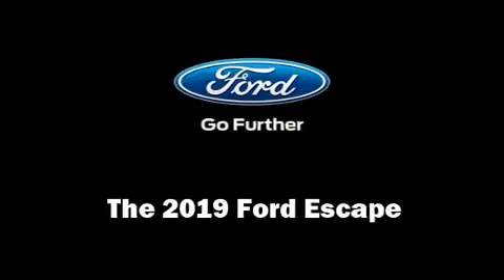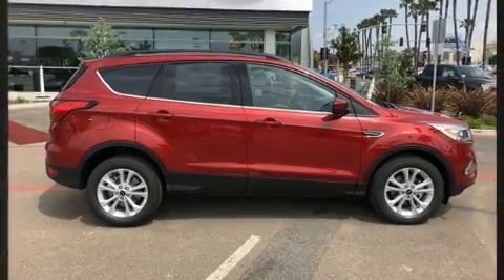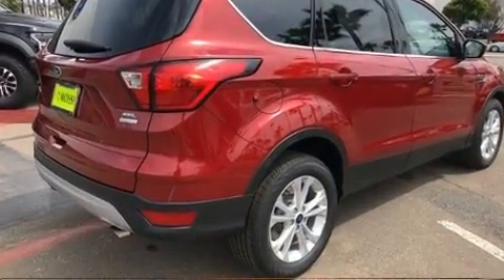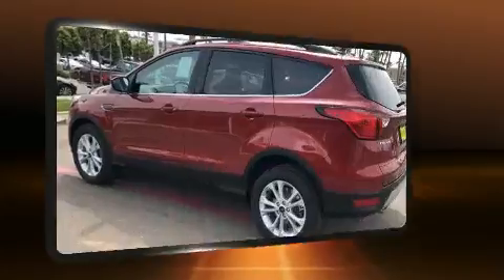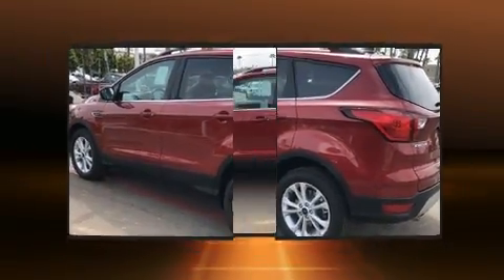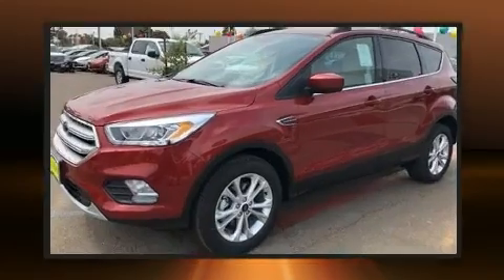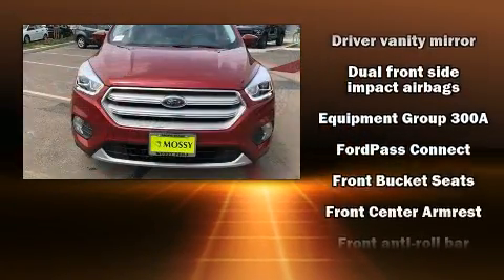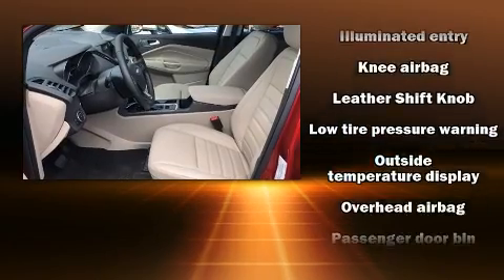2019 Ford Escape SEL in San Diego, CA 92109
You can expect a lot from the 2019 Ford Escape. Smooth gearshifts are achieved thanks to the efficient 4 cylinder engine, and for added security, dynamic Stability Control supplements the drivetrain. A turbocharger is also included as an economical means of increasing performance. Top features include power windows, 1-touch window functionality, adjustable headrests in all seating positions, heated seats, front fog lights, heated door mirrors, an overhead console, and more. Audio features include an AM/FM radio, steering wheel mounted audio controls, and 6 speakers, enhancing the audio experience throughout the interior. In the event of a rollover collision, side curtain airbags provide additional protection for outboard seated passengers. We have a skilled and knowledgeable sales staff with many years of experience satisfying our customers needs. We'd be happy to answer any questions that you may have. We are here to help you.